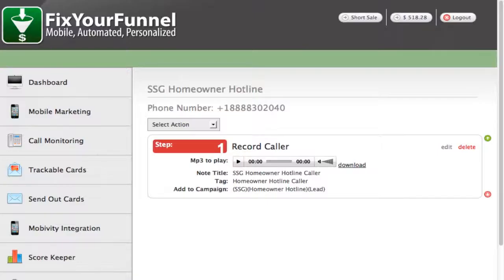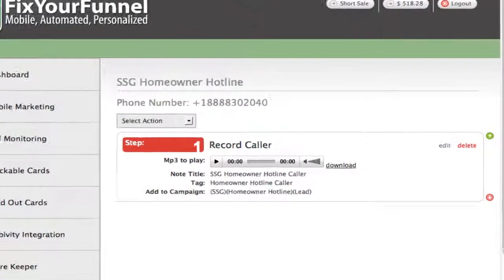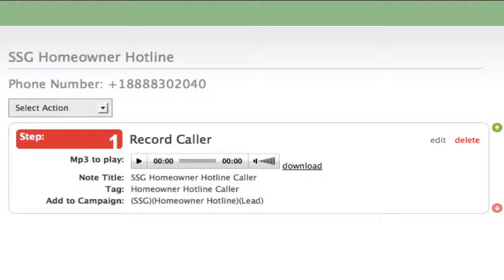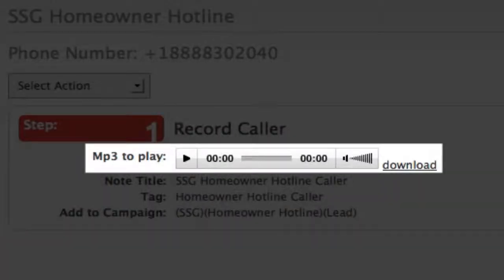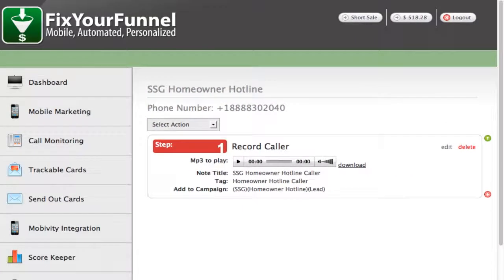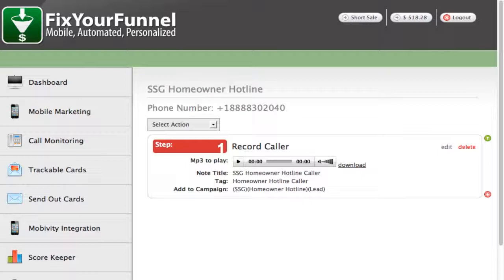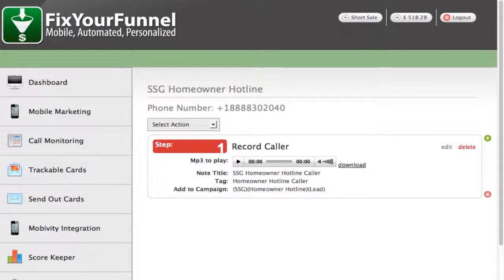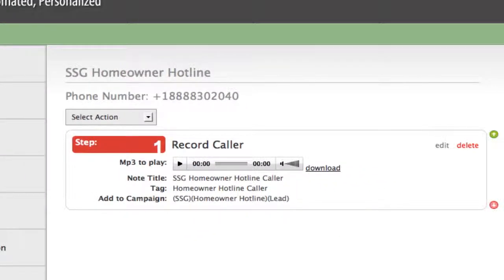How to Integrate 24/7 Recorded Message with InfusionSoft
In this video Ryan show you how to integrate a 24 hour, 7 day a week recorded message on an 800 number or local number with InfusionSoft. Yet another system that was separated from InfusionSoft that is now integrated further eliminating multiple system chaos.